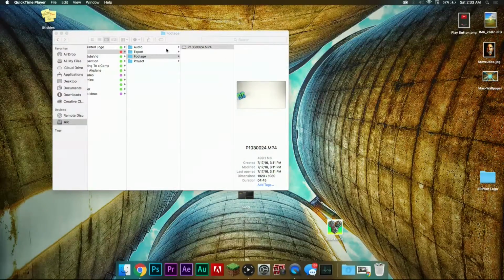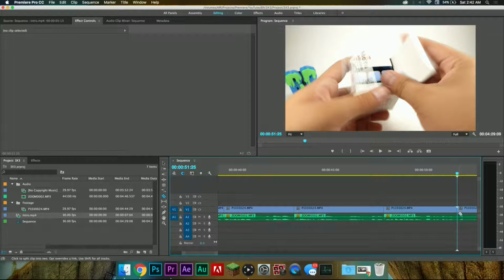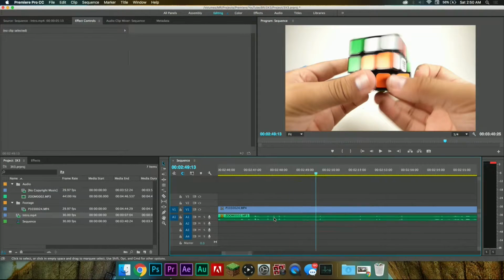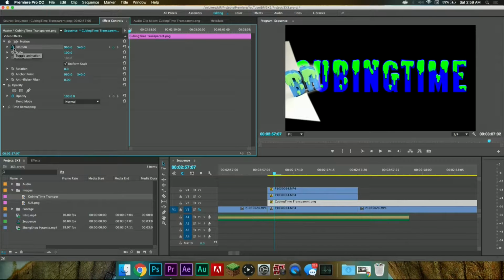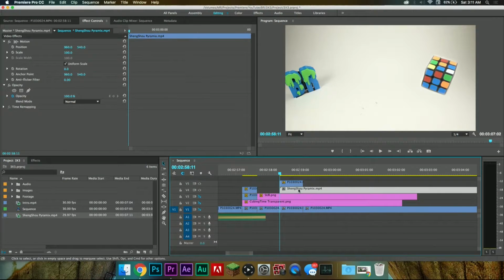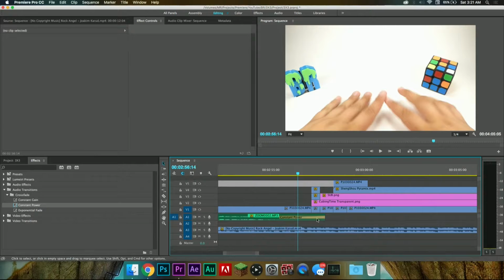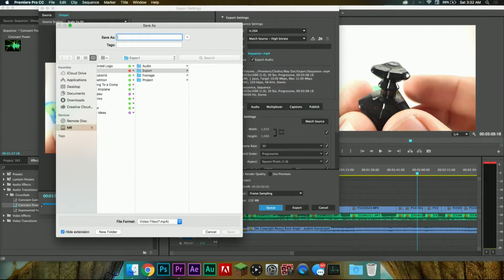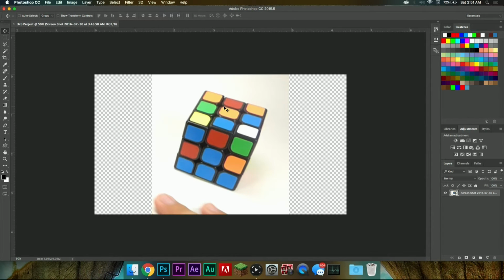Editing a BRCubingTime Video (LONG VERSION)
Did you enjoy this?